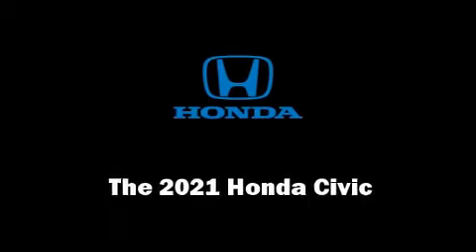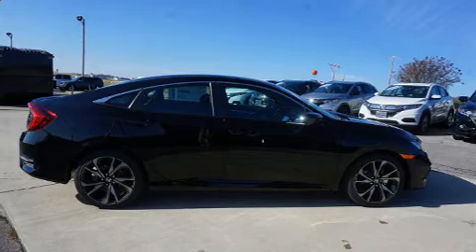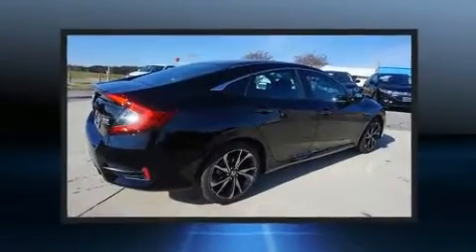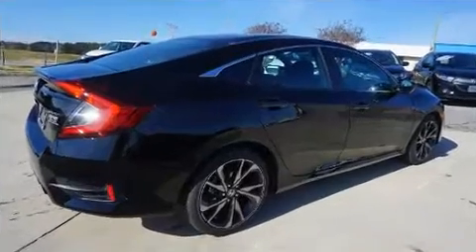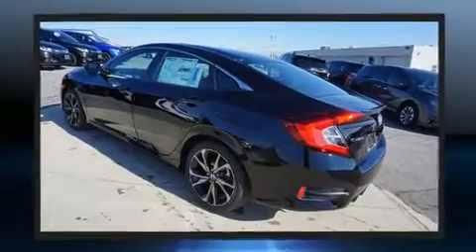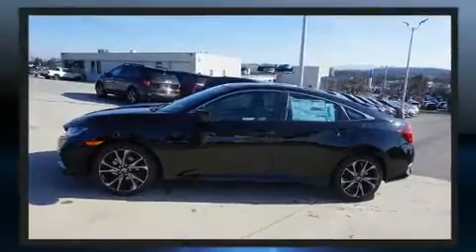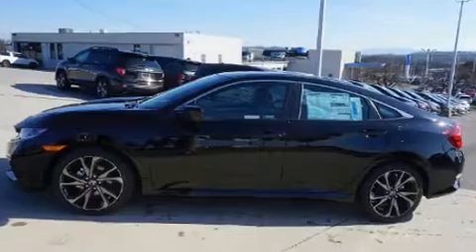2021 Honda Civic Sport in Alcoa, TN 37701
Airport Honda

Experience driving perfection in the 2021 Honda Civic This 4 door, 5 passenger sedan offers the latest in technological innovation and style. Under the hood you'll find a 4 cylinder engine with more than 150 horsepower, and for added security, dynamic Stability Control supplements the drivetrain. Honda prioritized comfort and style by including: a tachometer, an outside temperature display, front fog lights, lane departure warning, remote keyless entry, cruise control, and power windows. Audio features include an AM/FM radio, steering wheel mounted audio controls, and 8 speakers, providing excellent sound throughout the cabin. Safety equipment has been integrated throughout, including: dual front impact airbags, head curtain airbags, traction control, brake assist, a panic alarm, an emergency communication system, and 4 wheel disc brakes with ABS. This car was designed with safety in mind, allowing you to drive with even greater assurance. We'd also be happy to help you arrange financing for your vehicle. Stop in and take a test drive!